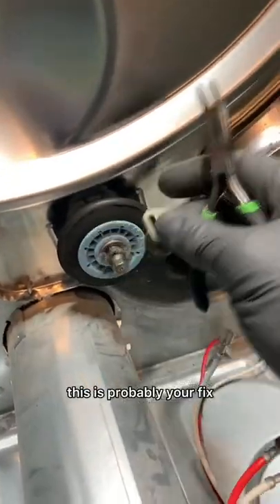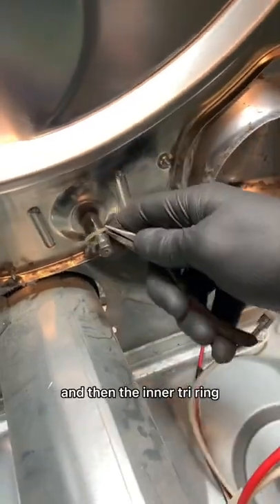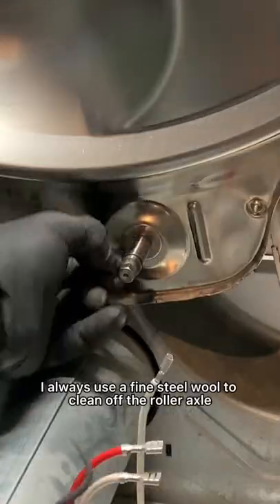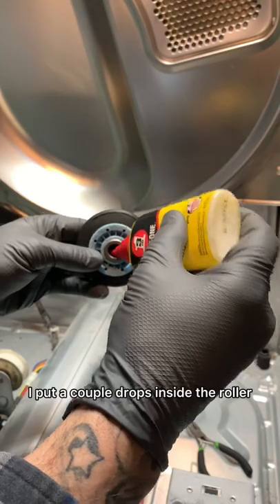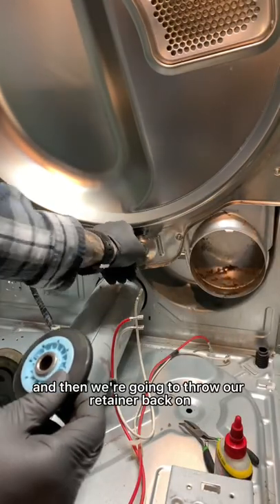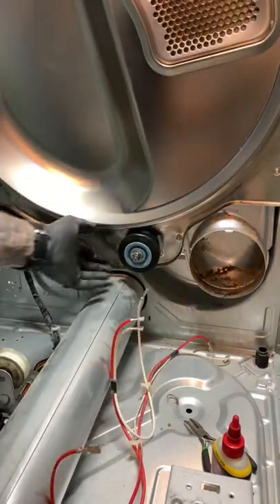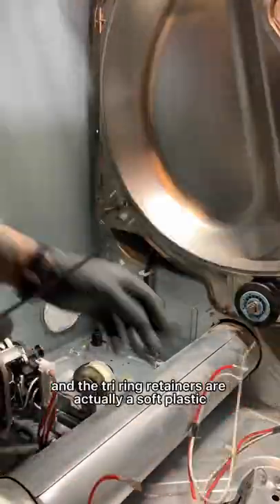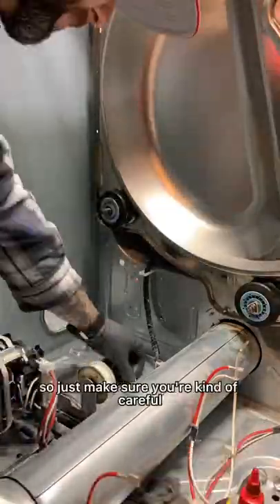Roller and idler pulley replacement LG dryer